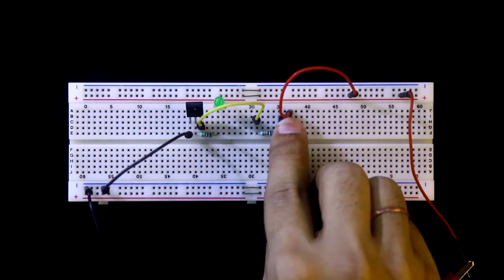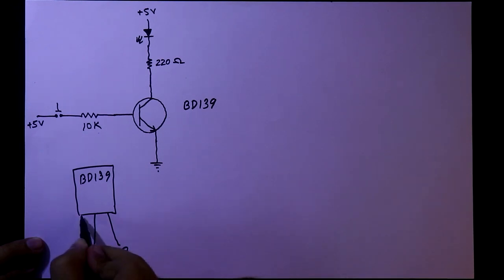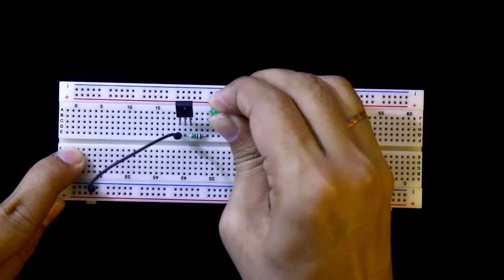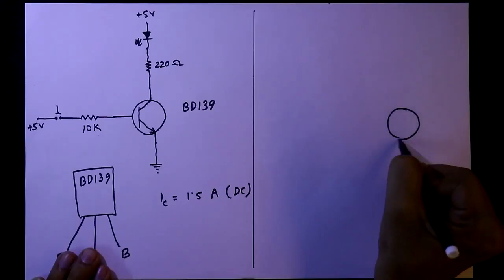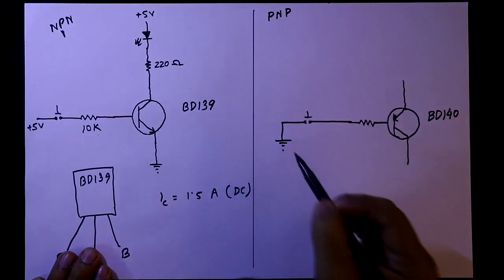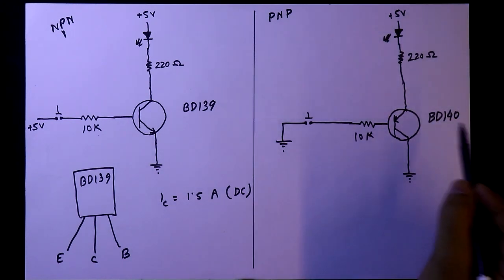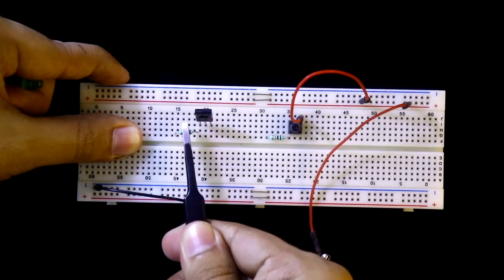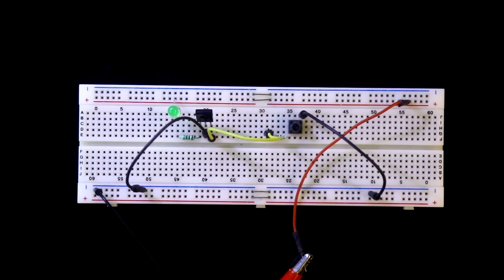How to use PNP transistor instead of NPN transistor as a switch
In this video, I've explained how can we use any PNP transistor instead of any NPN transistor according to our requirements. Here, I've taken BD139 and BD140 as an example of NPN and PNP transistor accordingly.